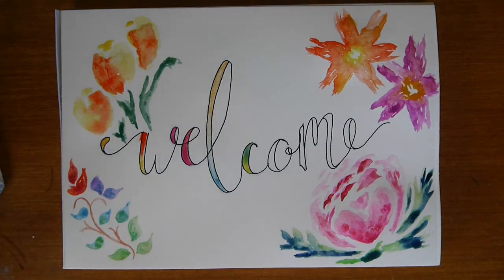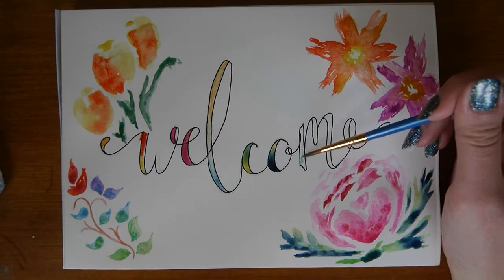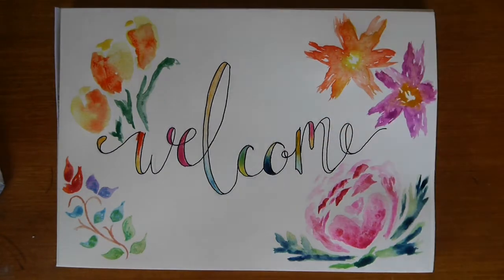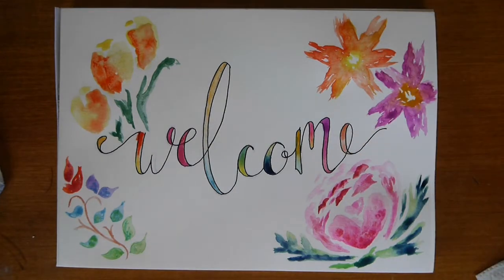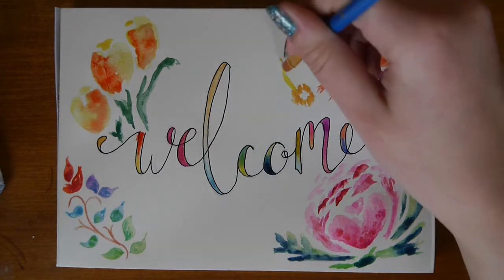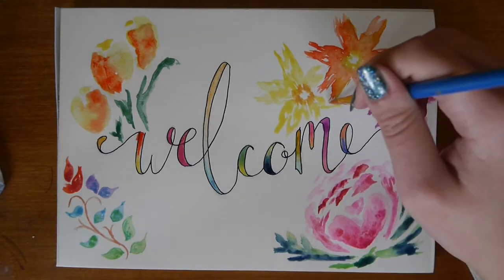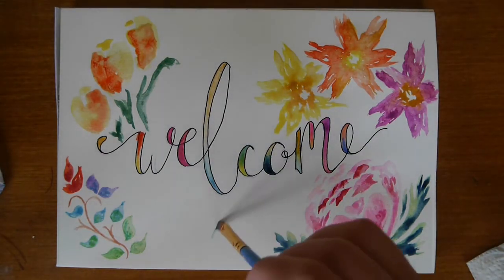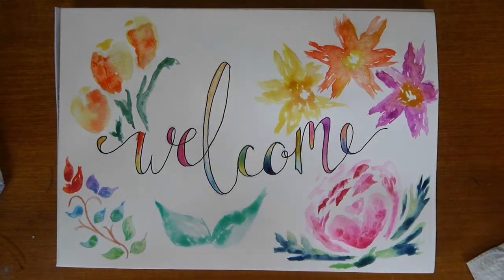Welcome to the Internet Nook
This is a place of relaxed painting tutorials, audio books and painting videos. The aim of this channel is to be a humble and peaceful area of the internet for you to chill-out, unwind and relax.

The painting tutorials are colour coded for difficultly which you can find in the playlist titles and descriptions. For example; the orange tutorials are access level and should be great to get you up and running.

The audio books will be ordered in playlists with the name and author and each video will show the title of the book, which recording it is and whether it is a chapter or introduction, extra.

The painting videos are simply there to introduce a new technique, show you how I would paint an item and inspire your own creativity.

Thank you for listening to this video though, I hope you find time to relax with some of these videos and until next time stay cozy.